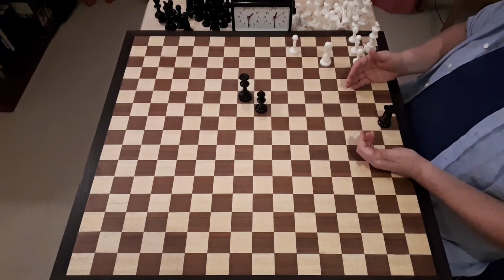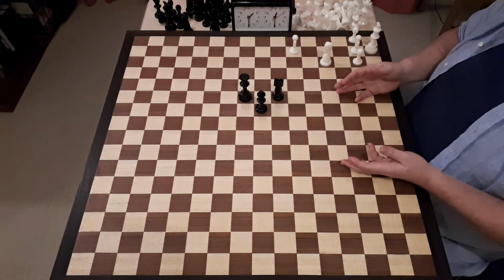How do you Know you are Winning a Tarka Game - Part 2B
Winning by the Weakness around a King!!!